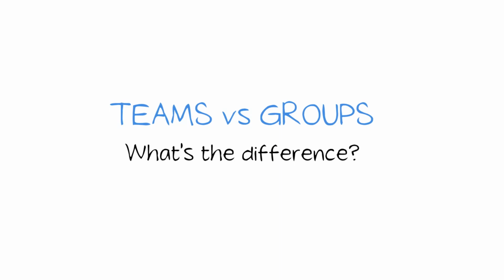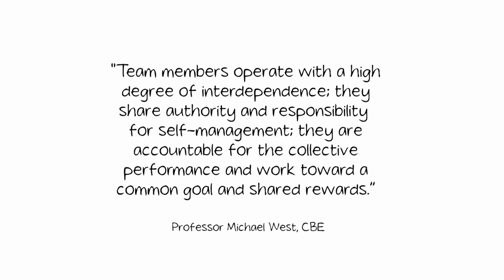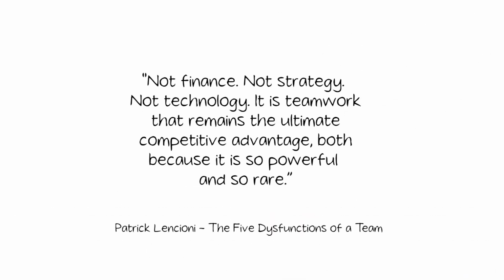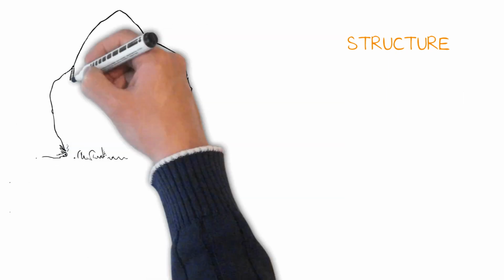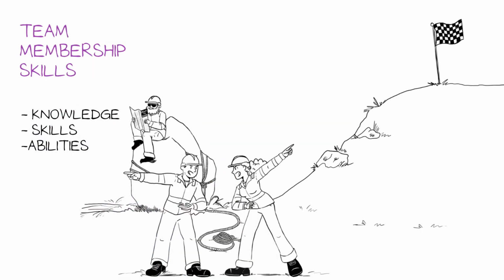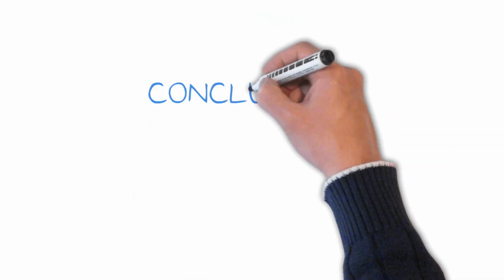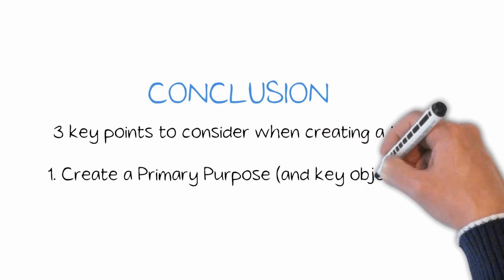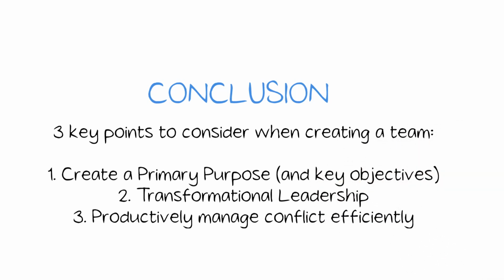Acorn - The 5 Dimensions of Teams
Teams and groups are very often talked about in the same sentence, and yet they are discernibly different.

In this animation, we are going to draw upon a number of key individuals who have extensively researched teams, as well as Acorn’s twenty five years’ plus of working with teams.

So, the difference between Teams and Groups…

First of all, groups, as an example, constructively compete against one another in pursuit of their individual performance targets, whereas teams, according to Professor West’s statement:

“….operate with a high degree of interdependence; they share authority and responsibility for self-management; they are accountable for the collective performance and work toward a common goal and shared rewards.”

Research would indicate that the output from teams and groups is massively different, so if we aspire to create teams, how do we do so?

Acorn has developed what we refer to as ‘Five Dimensions’ which we believe accellerates the point to which a team becomes a high performing team.

As Patrick Lenconi says, “creating teams is rare, so we should create them as quickly and as purposefully as we can”.

The first dimension of creating a high performing team is that of developing a Primary Purpose - a clear, unifying purpose for which the whole team holds themselves accountable for.

In addition to a Primary Purpose, defining a small number of objectives.

Professor West would say that “the most discernible thing a team can do to be most impactful is defining purpose and objectives”.

The second dimension is that of Team Leadership.

The leader should be aspirational in their approach; not transactional but transformational; model the key behaviours that the team should aspire towards, particularly that of listening to diverse opinions. It should also emphasise reflection, which is really important for any team.

The third dimension is that of Structure.

The roles, responsibilities, the meetings - particularly important now that we have ‘blended working’. How will we measure our performance? Who makes decisions?

The fourth dimension is Team Membership.

This is where we suggest that team members need to develop team membership skills; Professor West refers to this as “knowledge, skills and abilities”.

A key area we often see is the need to value diversity, of opinion and value set, being emotionally aware of themselves and others.

An area we are often work with teams on is the ability to manage conflict in an effective manner as there will always be conflicting perspectives in a high performing team.

The fifth and final dimension is that of Impact.

Making sure the team considers and reflects upon the impact it is having, both within the organisation and also, as Hawkins refers to it, “to the key commissioners who have set the team up”.

Is the direction of travel still pertinent? Are the team still working in the right direction and with the right focus?

Another area within the dimension of Impact is ensuring that the team works with true integrity and unity, they must be aligned in their approach.

They must also have humility, there is benefit in this team continually reviewing and reflecting upon how it works together.

These Five Dimensions, we believe, accelerate the performance of the team very quickly.

So in conclusion, there are three things to consider when creating a team:

First and foremost, creating a Primary Purpose and, few in number, key objectives.

Secondly, ensure the leadership is transformational versus transactional and, in particular, model the behaviours of capability of listening to and managing conflicts.

And the third element which we suggest is particularly important not just for the leader but also the whole team, is to productively manage conflict efficiently.

Again using Lenconi, he suggests that senior leaders should ‘mine for conflict’, in other words resolve conflict as soon as it occurs.

These Five Dimensions do assist a team to become a high performing team.

All content © Acorn Coaching & Development Ltd.
References:

Professor Michael West CBE - Professor of Organisational Psychology, Lancaster University, and Senior Visiting Fellow, The King's Fund, London

Patrick Lencioni - The Five Dysfunctions of a Team

Professor Peter Hawkins - Professor of Leadership, Henley Business School and Emeritus Chairman of the Bath Consultancy Group